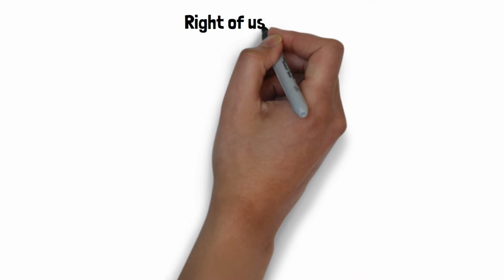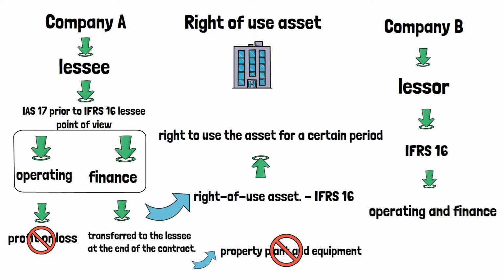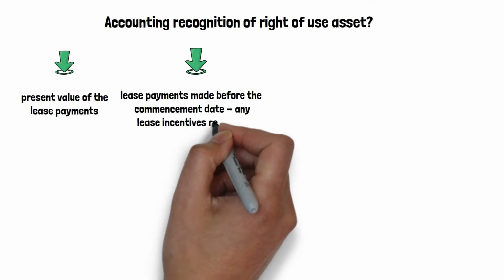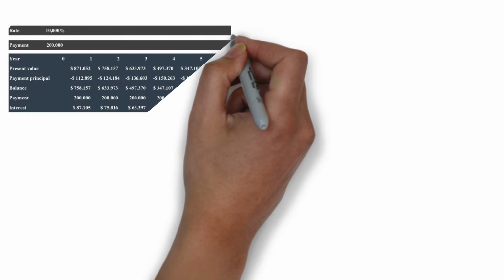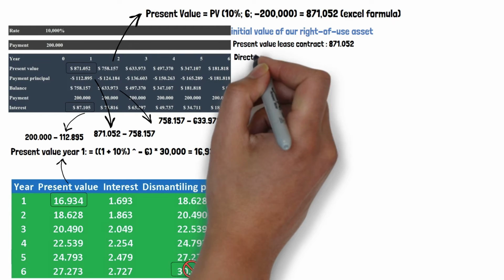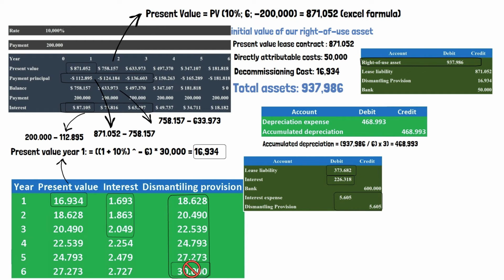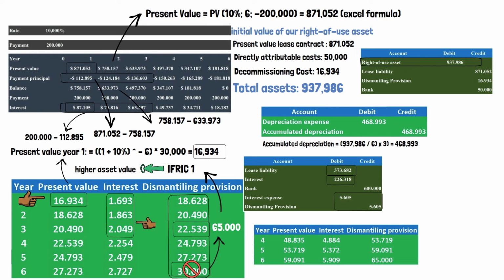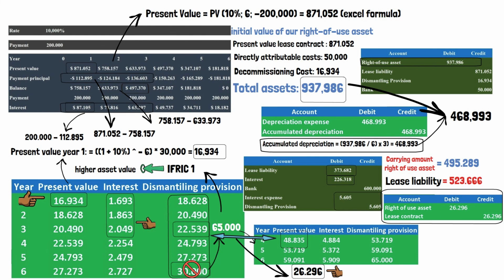right of use asset meaning and example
Welcome to the meaning of IFRS, today we will talk about right-of-use assets and we will develop a practical example.